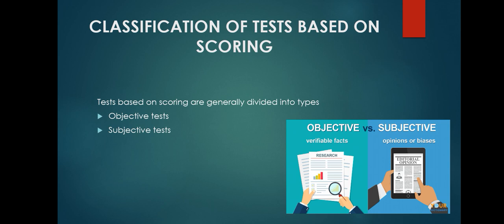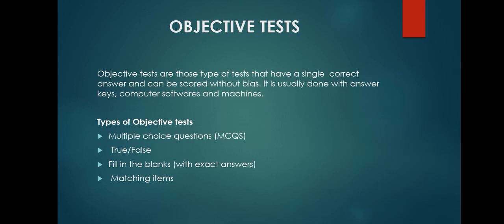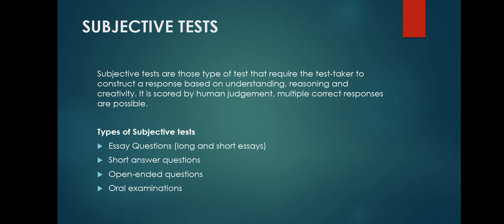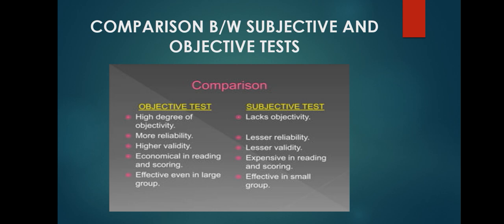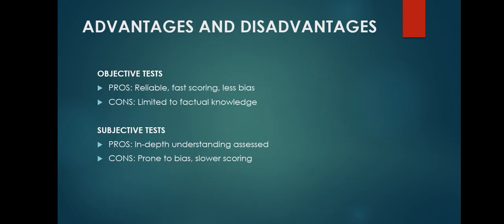Types of Test Based on Scoring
A brief explanation of Types of Test Based on Scoring
Presenter Arham Faheem Faculty of Education University of Sindh Jamshoro Pakistan.
Initiative: "Understanding through concepts"

Teach & Learn